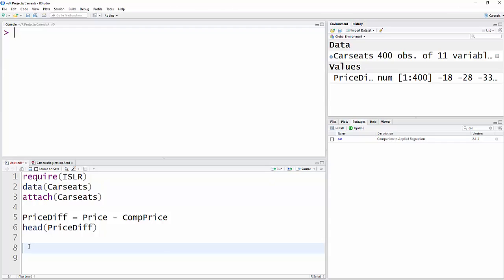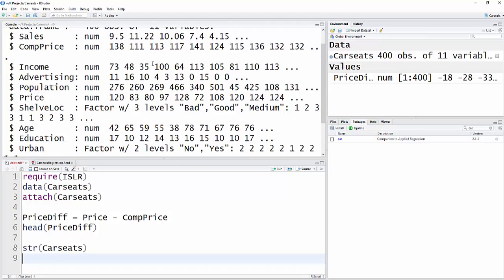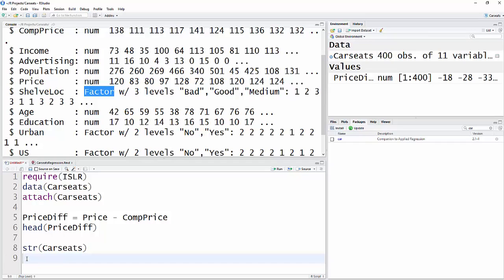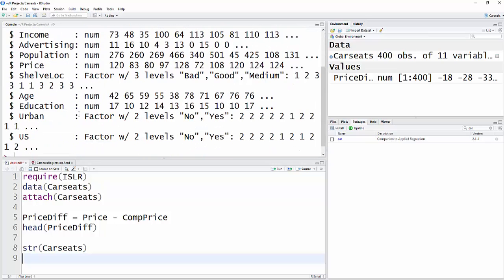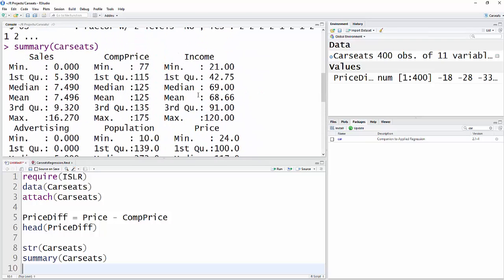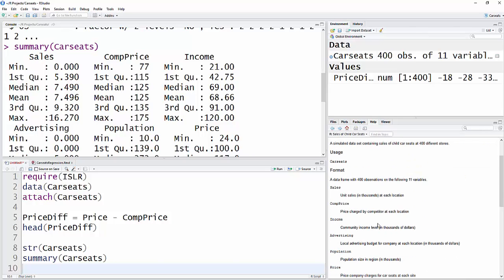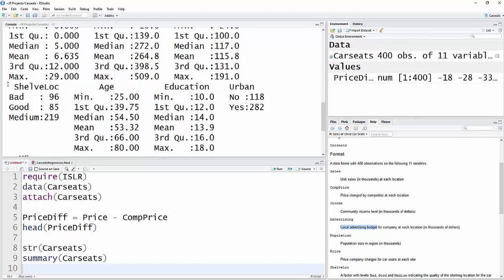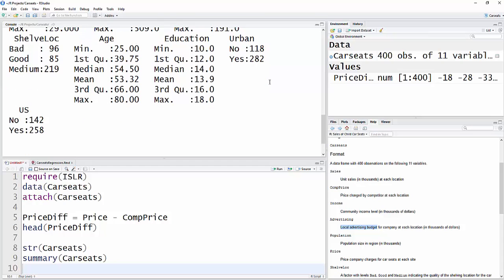Using R to get an overview of the data